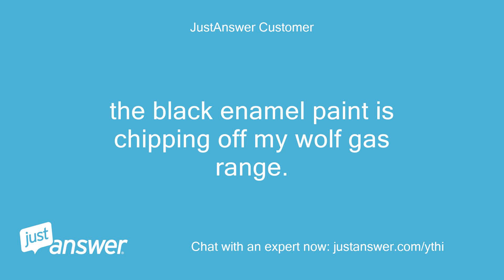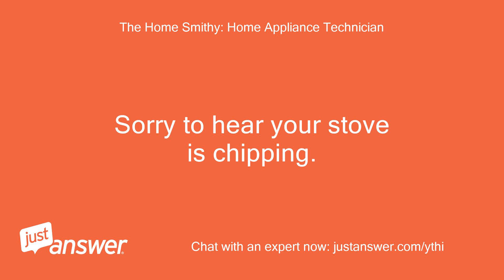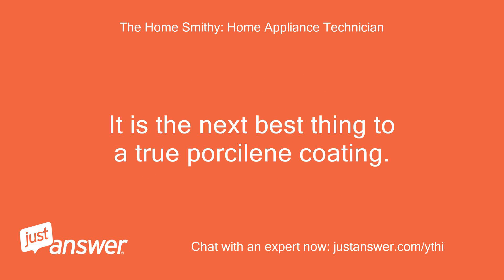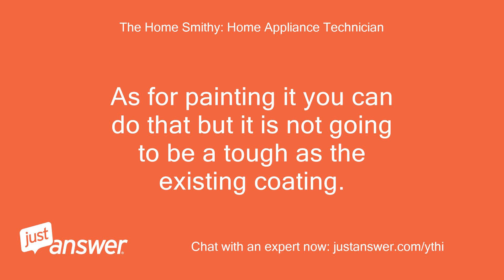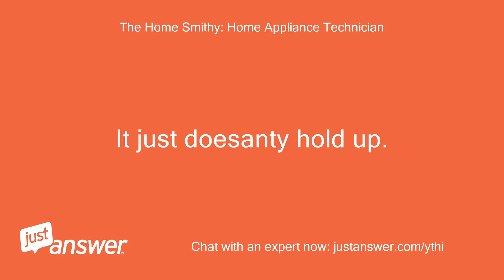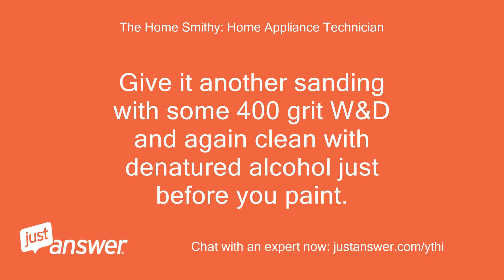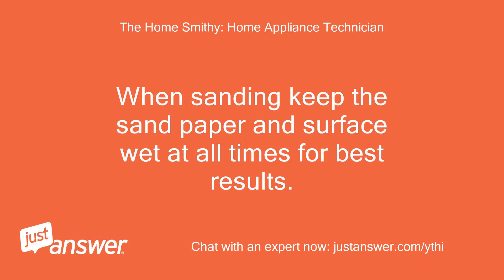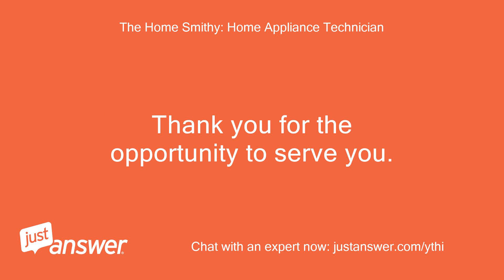the black enamel paint is chipping off my wolf gas range. What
JustAnswer Customer: the black enamel paint is chipping off my wolf gas range.
JustAnswer Customer: What can I do to fix this?
The Home Smithy: Home Appliance Technician: Hi.
The Home Smithy: Home Appliance Technician: I'm Smitty.
The Home Smithy: Home Appliance Technician: I am a professional appliance repair consultant here to help you diagnose, and repair, your appliance.
The Home Smithy: Home Appliance Technician: Sorry to hear your stove is chipping.
The Home Smithy: Home Appliance Technician: The stove paint that they sell is not the same as what is on your stove.
The Home Smithy: Home Appliance Technician: The coating on your stove is more of a powder coating rather than a paint.
The Home Smithy: Home Appliance Technician: It is applied at ther factory using a magnetic coating process and then it is baked in a high temperature oven.
The Home Smithy: Home Appliance Technician: It is the next best thing to a true porcilene coating.
The Home Smithy: Home Appliance Technician: Unfortunately if it is chipping the only true way to repair it is to have it recoated.
The Home Smithy: Home Appliance Technician: There are companies that can do this for you but you will have to ship the part to them.
The Home Smithy: Home Appliance Technician: As for painting it you can do that but it is not going to be a tough as the existing coating.
The Home Smithy: Home Appliance Technician: If you do this yourself use a good high quality spray on paint that is rated for high temperature use.
The Home Smithy: Home Appliance Technician: Automotive part stores carry engine paint that holds up well under heat.
The Home Smithy: Home Appliance Technician: I do not recommend the touch up paint that they sell at appliance dealers.
The Home Smithy: Home Appliance Technician: It just doesanty hold up.
The Home Smithy: Home Appliance Technician: To prep the area use some 400 grit wet and dry sanding paper to feather the edges of the chips.
The Home Smithy: Home Appliance Technician: Then clean it well with some denatured alcohol.
The Home Smithy: Home Appliance Technician: Give it another sanding with some 400 grit W&D and again clean with denatured alcohol just before you paint.
The Home Smithy: Home Appliance Technician: Do not apply a heavy coat.
The Home Smithy: Home Appliance Technician: It will not dy completely and it wont turn out as well.
The Home Smithy: Home Appliance Technician: Insted use 3 or 4 light coats and sand with 600 grit W&D between coats.
The Home Smithy: Home Appliance Technician: When sanding keep the sand paper and surface wet at all times for best results.
The Home Smithy: Home Appliance Technician: This will yeild a good looking surface that will be durable, but not as good as a powder coat.
The Home Smithy: Home Appliance Technician: Please let me know if you have any other immediate concerns.
The Home Smithy: Home Appliance Technician: All at no additional charge.
The Home Smithy: Home Appliance Technician: Thank you for the opportunity to serve you.
The Home Smithy: Home Appliance Technician: Best, Smitty   *  How to rate your expert  *